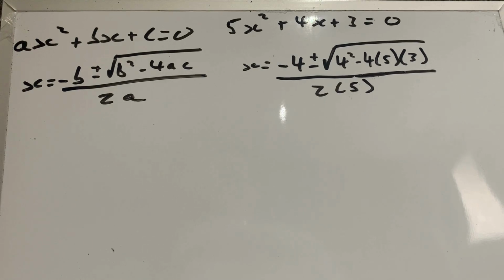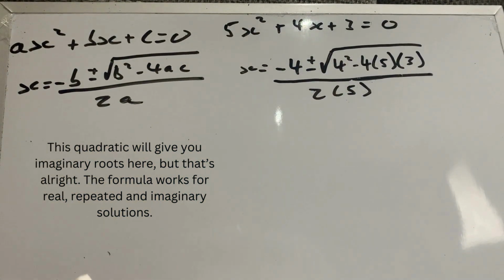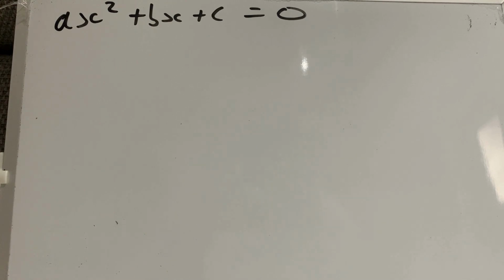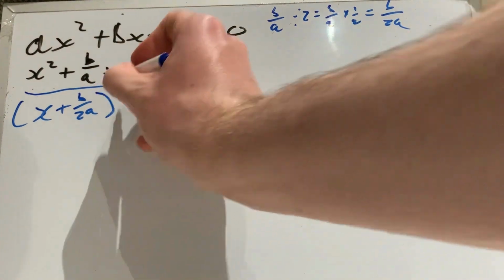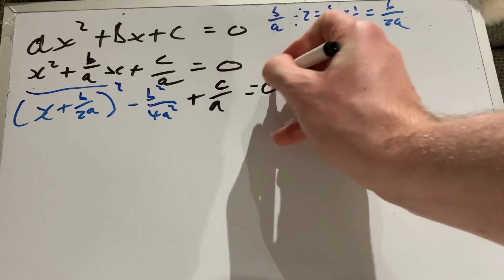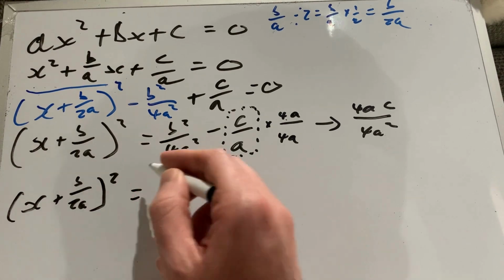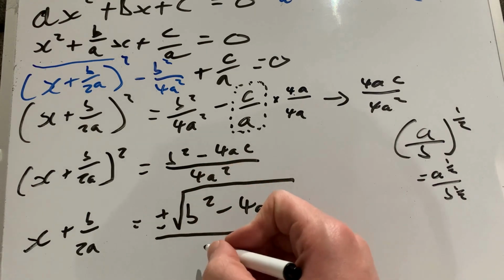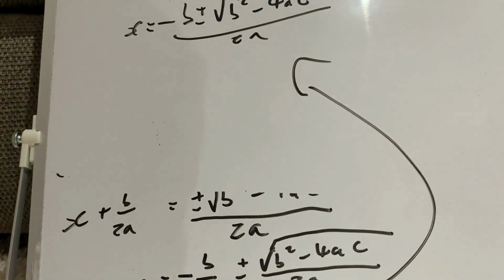Deriving the Quadratic Formula, but it's easy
Today we continue on our maffs quest and derive the quadratic formula the absolute scenes lads.